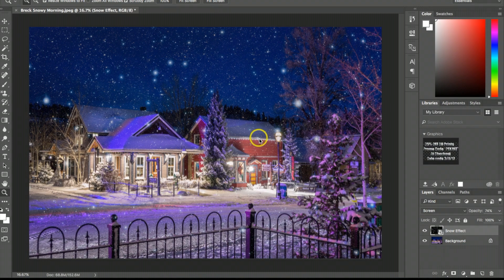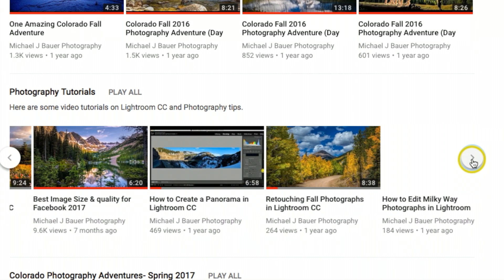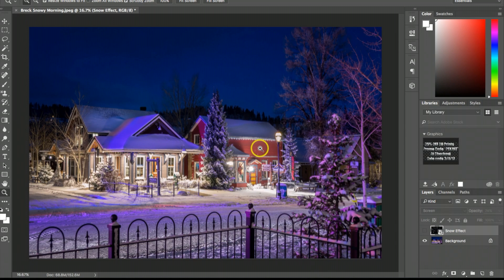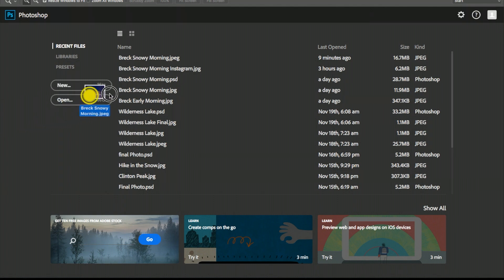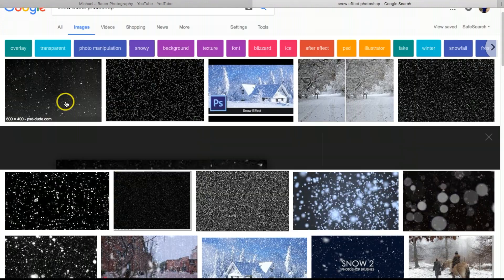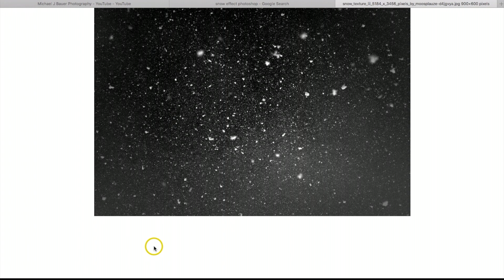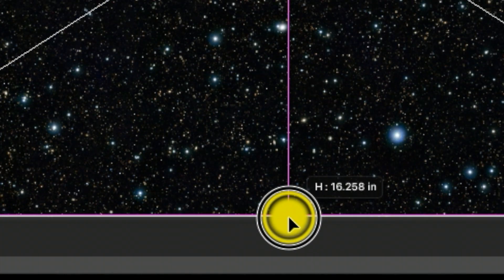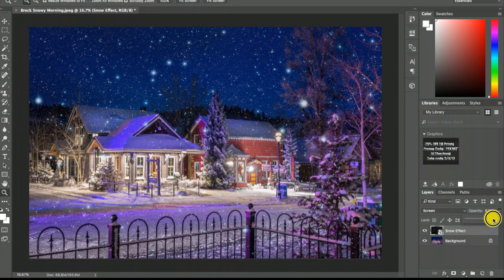Photoshop CC - Easily Add Snow Effect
This video I will show how to easily add snow effect in Photoshop CC, this is a great way to spice up those Winter photographs.

Commissions Earned